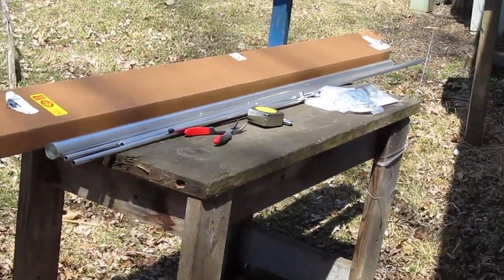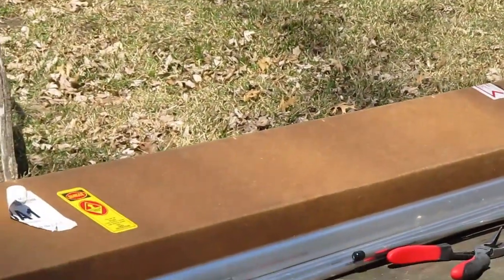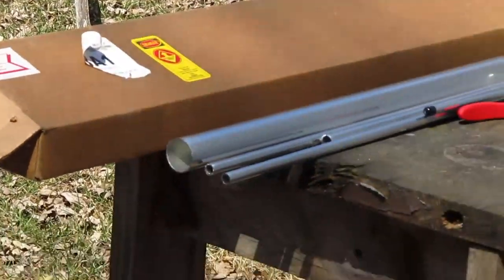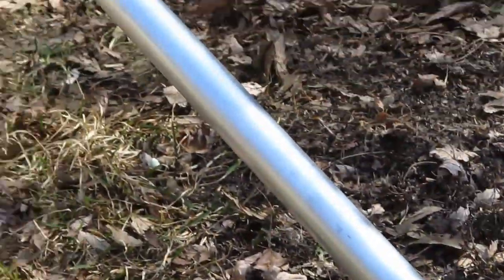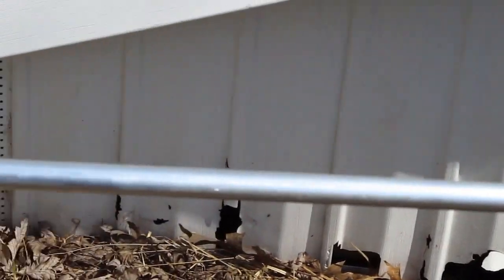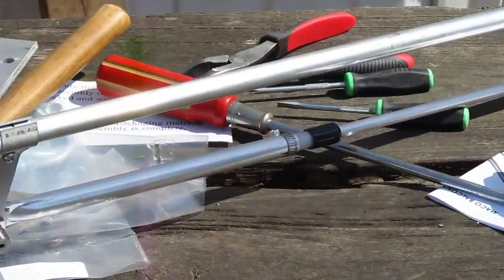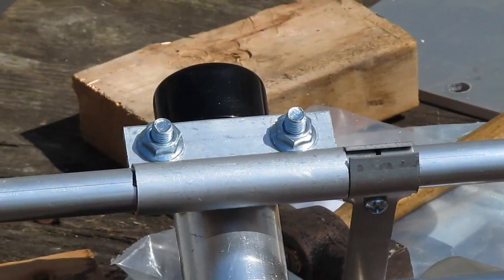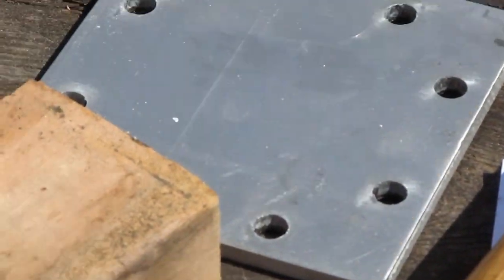Maco BA-1 Balcony Antenna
Call it what you want, a dipole, beam, a starched dipole, whatever, it is in fact a one element beam with a gamma. Who ever saw a dipole with a gamma on it? But then, no one ever saw a beam with only one reflector either.

I bought this and use it, because where I live, I am not allowed any big antennas out in the yard, meaning, a dish has to be attached to the roof, meaning it has to be a little dish. Stealthy.

I have had this up a month, it works good, made contacts from North Central Wisconsin to Brazil, Granada, Mexico and California with ease. It is less than 12' in the air, so it has a vertical take off angle and is not directional at all. Works comparable to my 11 meter Inverted V Dipole at 17' or so. It is only worth having because at certain times of the day, and for certain transmitting antennas, the dipole will work better, then fade out and I can switch to this flat Maco and pick up people transmitting on flat beams. At other times, if you switch from the Maco to the dipole, you will receive totally different stations, depending on what they transmit on, horizontal or vertical.

It is tuned to 11 Meters and SWR is 1:1.2, and with my Dentron 2000A it is a very flat 1:1.